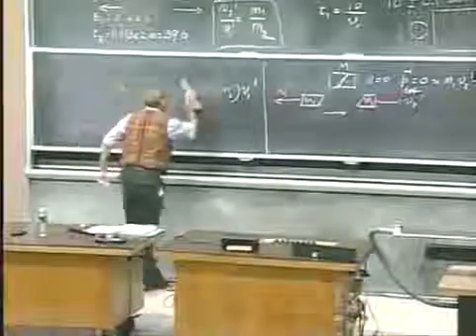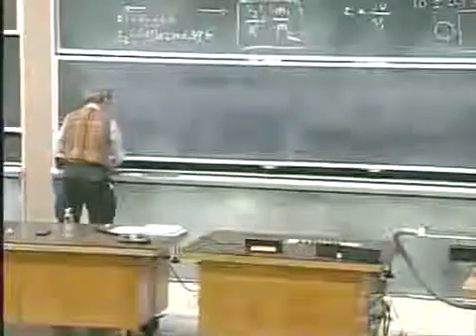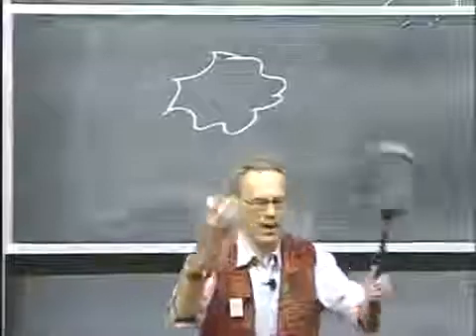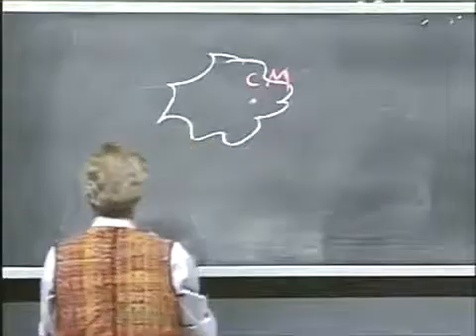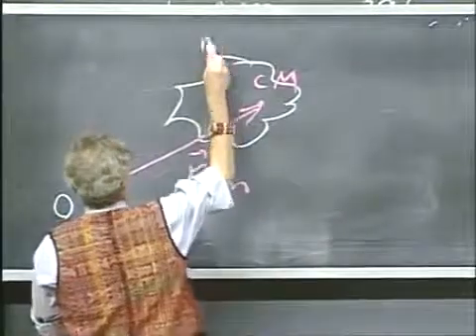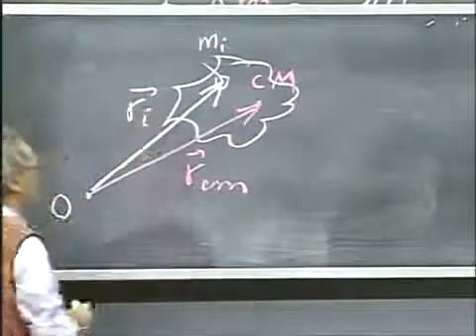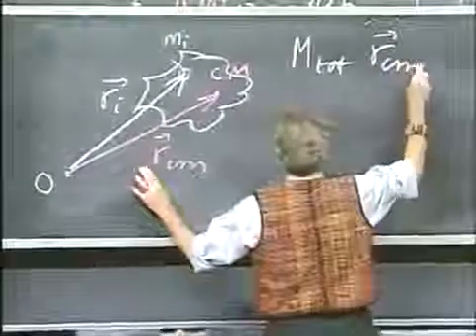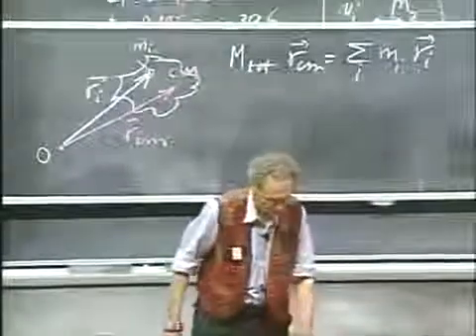Classical Mechanics, Center of Mass, Definition and Equation